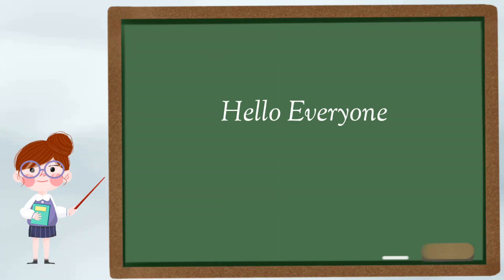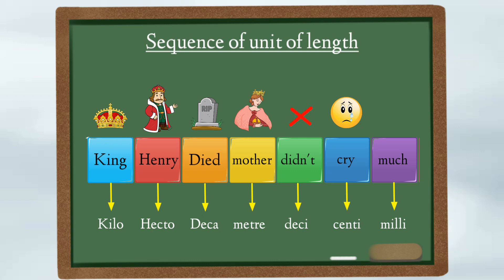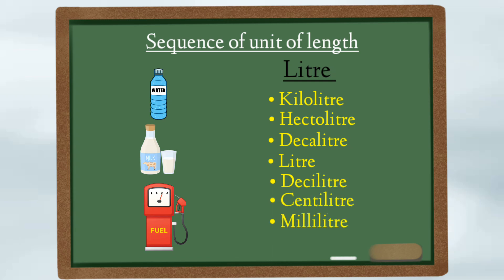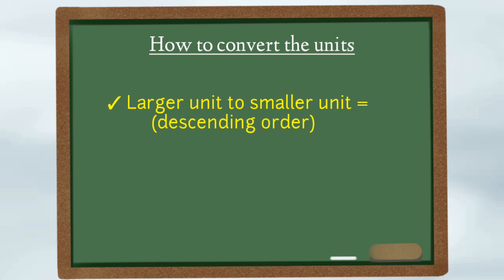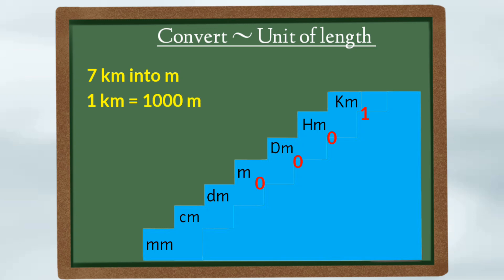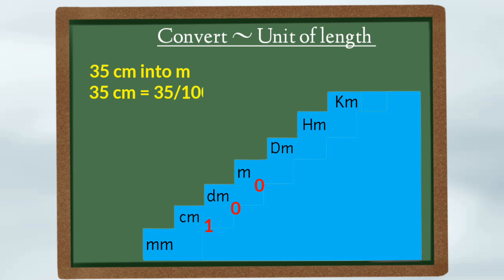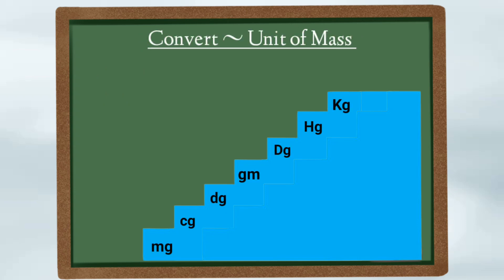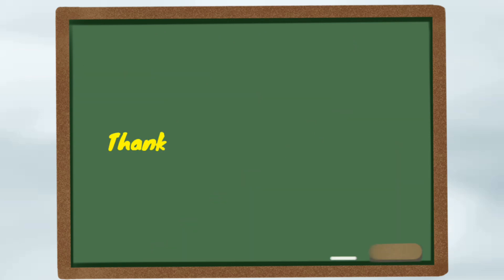How To Convert Units ? | Easy Way To Convert Units With Trick | Unit Conversion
How To Convert Units ? | Unit Conversion | Convert Units | Easy way to Convert Units With Trick
How To Convert Units ? | Unit Conversion | Convert Units
In today's class we will learn how to convert units. For example:  km to gm, cm to m, l to ml, etc.
It is fundamental in maths to learn unit conversion which will help us not only in scoring good marks, but also in our day to day activities.

🎵Track : 내 꿈은 말이지 -